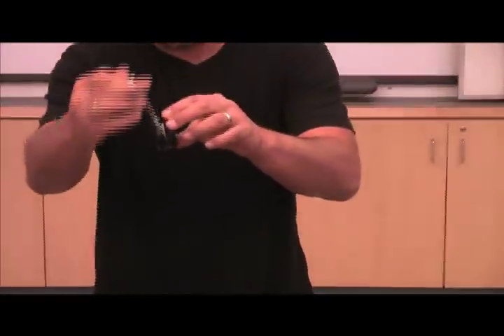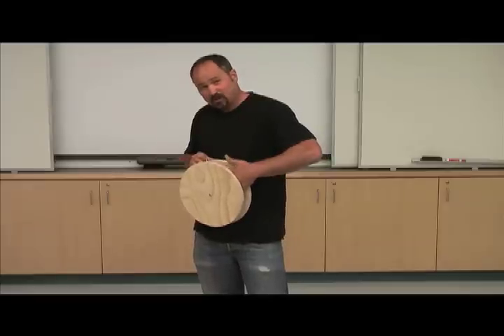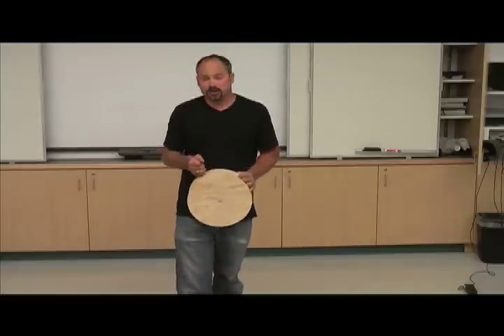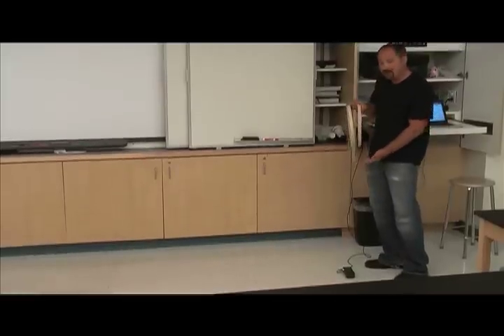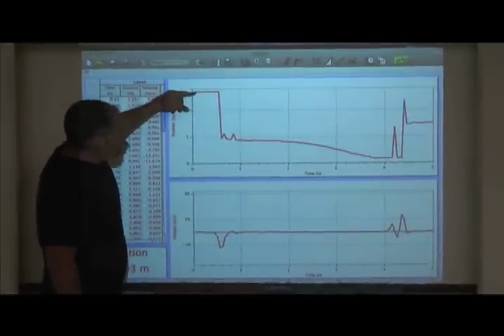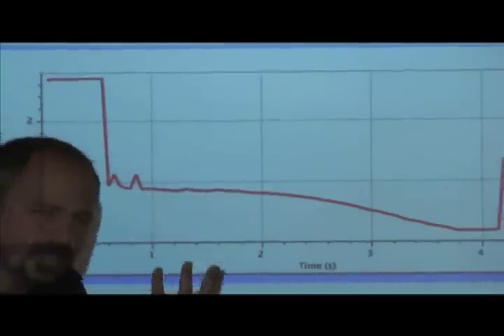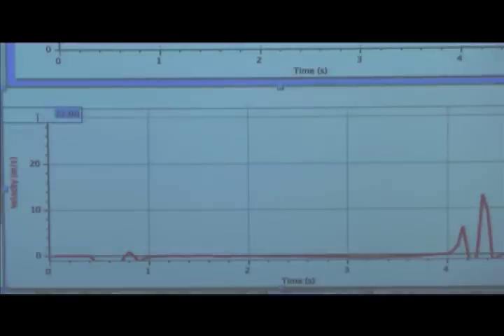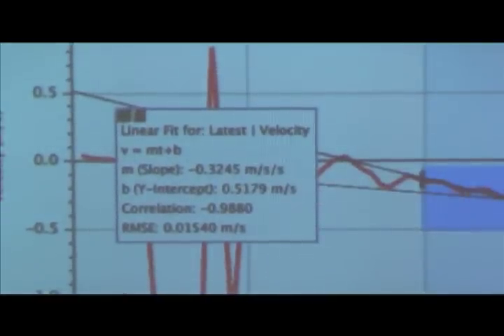Physics of a YoYo Part I: Demonstration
Demonstration and experiment of a Yo-Yo under the influence of gravity.  Calculation is done in next video.